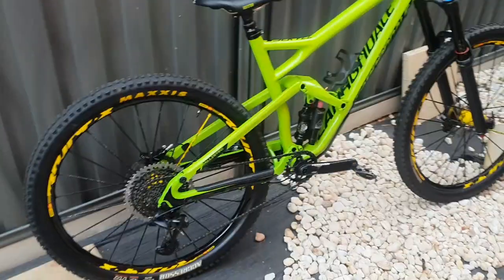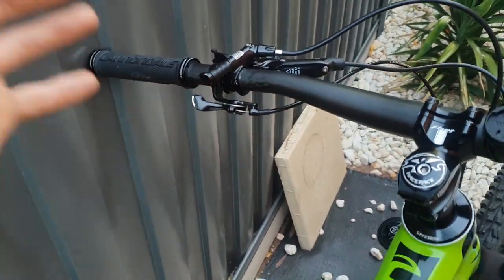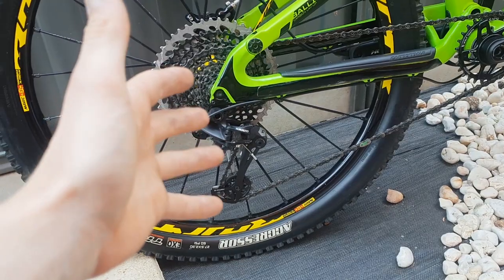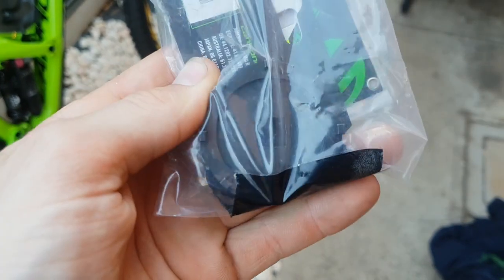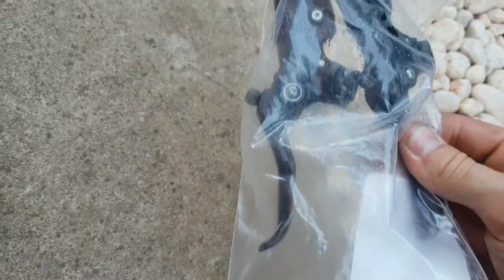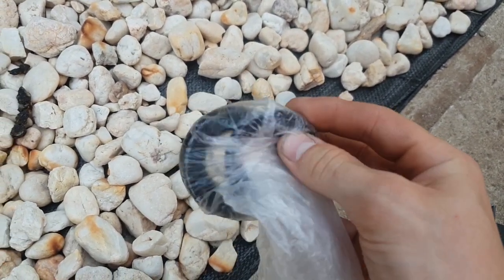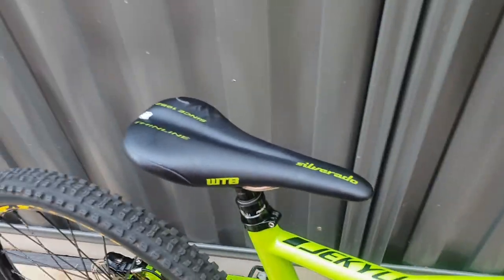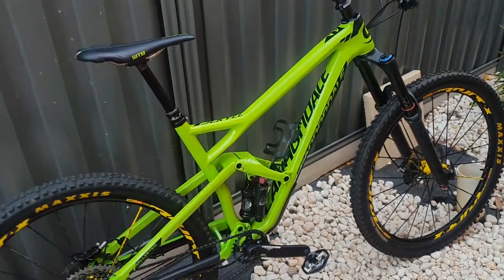The Ultimate Climbing Bike 45% Gradient Ready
In this video I do an overview on my 2016 Jekyll Carbon 1 which I rode in 2017 but problems arised and it was put away for all of 2018. I have now resurrected it to a Beast mode long travel cross country bike which will eat any 45% grade fireroad climb and bomb down any downhill track.